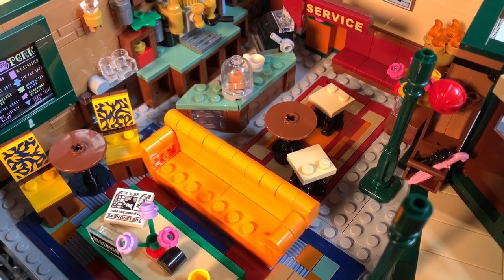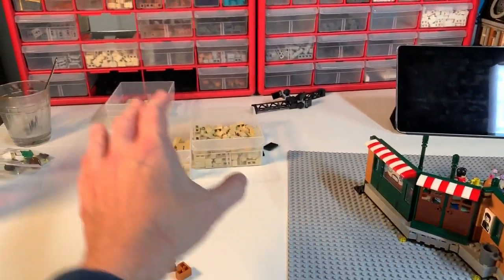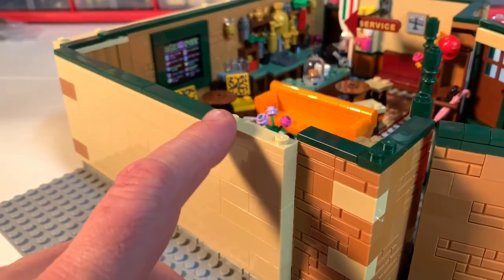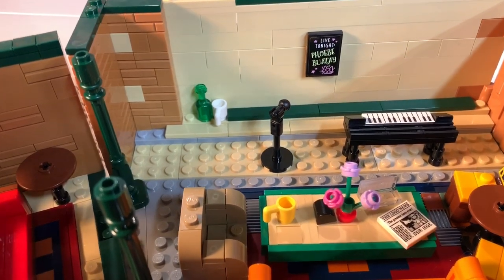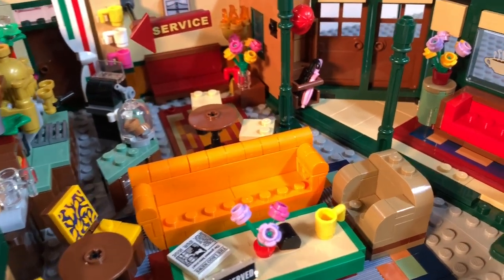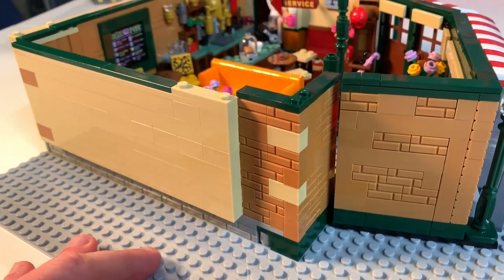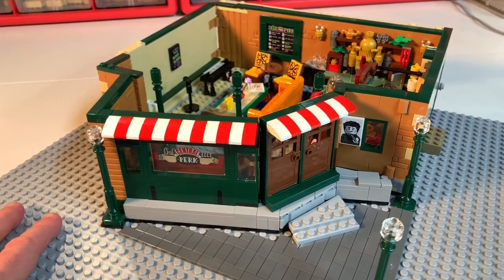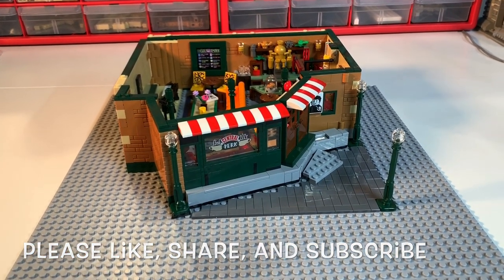Lego Friends TV Show Set 21319 Modular MOC First Floor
I made the Friends TV Set model into a first floor of a modular building. Second floor video coming soon!